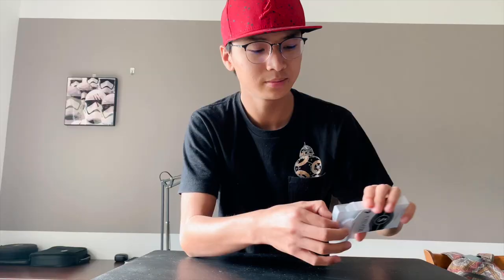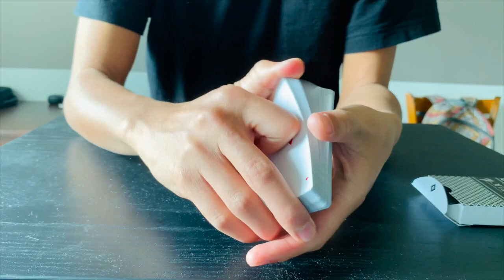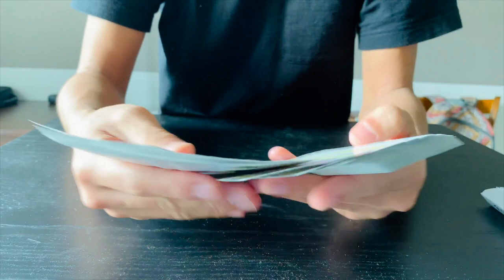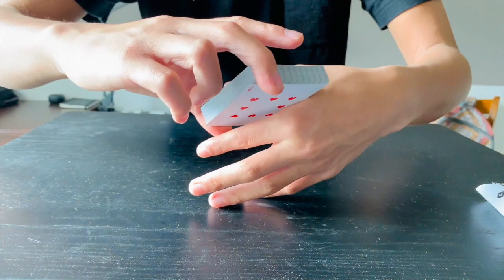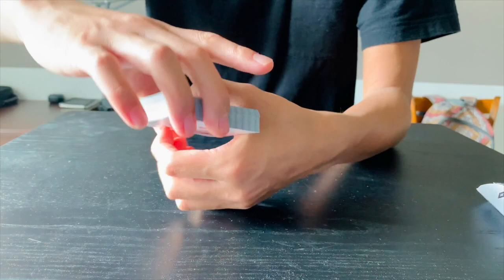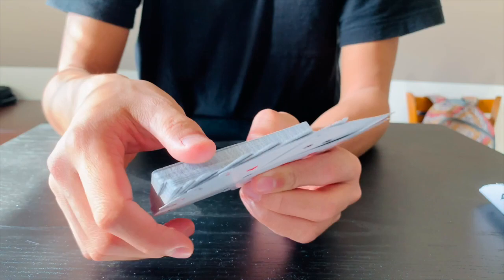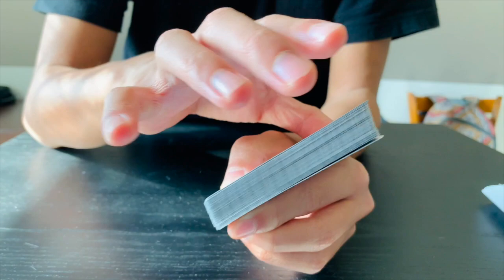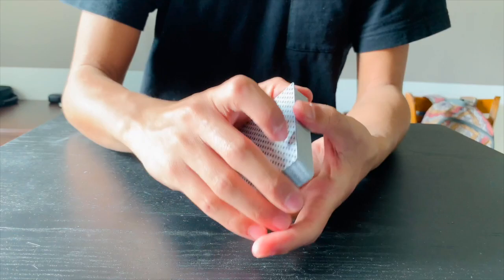The Easiest Way To Fan Cards (Thumb Fan) |Cardistry Tutorial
The thumb fan is one of the first card flourishes I learned. I consider it one of the essential moves I recommend learning. Explaining the mechanics of it is difficult so I hope this tutorial was relatively clear.